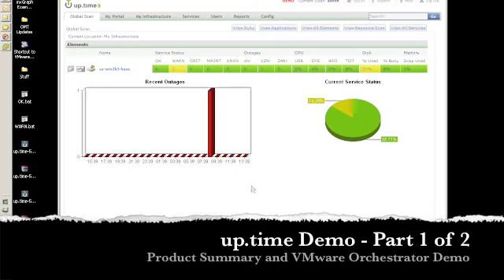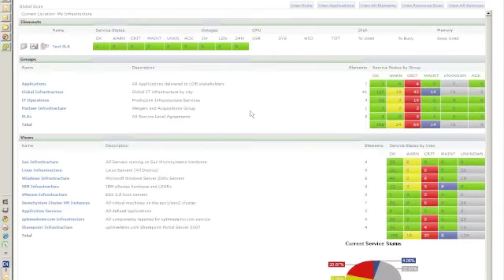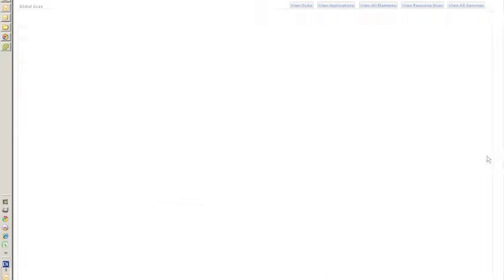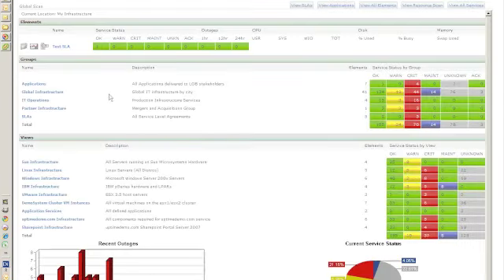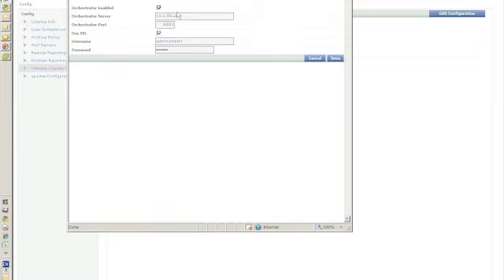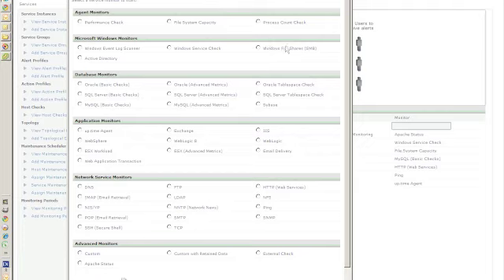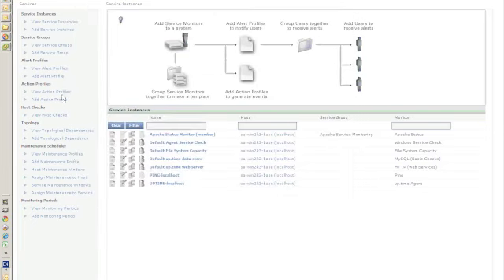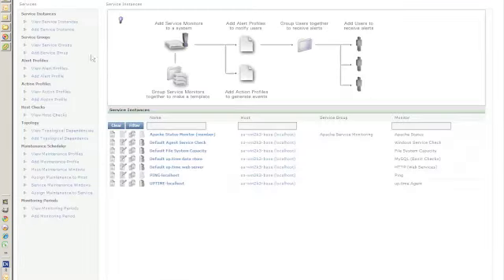VMware Monitoring and Automation with up.time : Orchestrator Demo - Part 1 of 2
See how up.time's VMware monitoring and management integrates with VMware's Orchestrator to achieve powerful runbook automation capabilities to quickly reduce MTTR and avoid incidents.

up.time deeply manages, measures, and monitors Physical, Virtual, and Cloud based servers, applications, resources, and services from a single, unified dashboard across various platforms and multiple datacenters. Cut costs and drive global performance and availability.